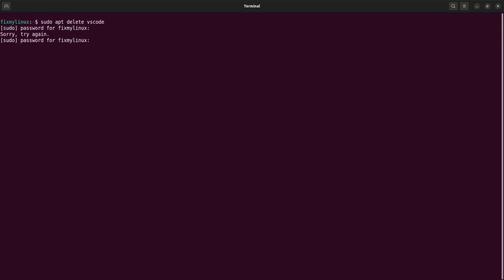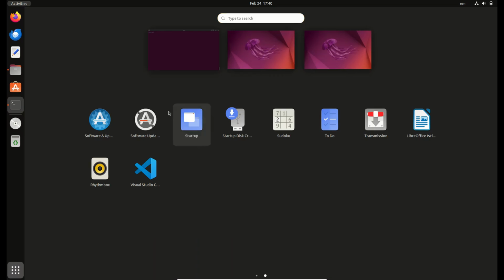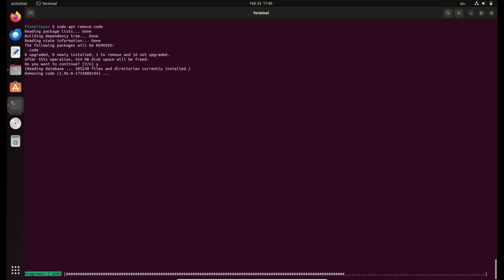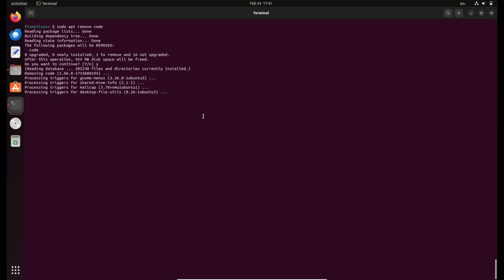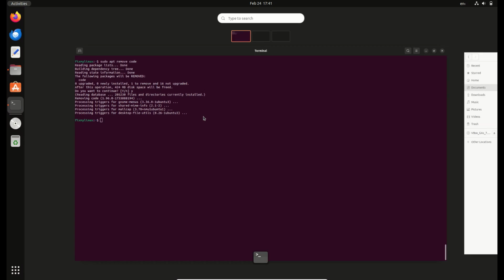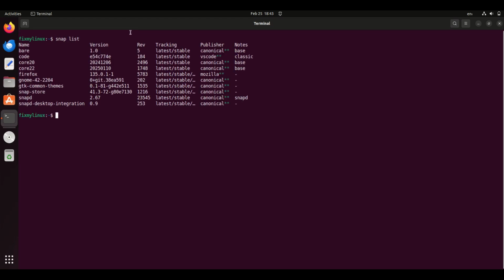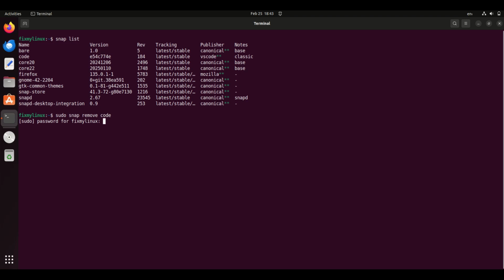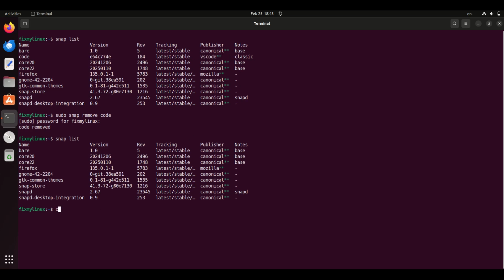How to Uninstall or Remove VS Code from Ubuntu | Easy & Complete Guide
Want to completely uninstall Visual Studio Code (VS Code) from Ubuntu linux? In this step-by-step guide, I'll show you how to remove Visual Studio Code completely, including all settings, extensions, and configurations.

Commands Covered:
Remove VS Code using apt or snap
Delete VS Code config files & extensions
Clean up leftover files for a fresh system

Works on: Ubuntu 22.04, 20.04, 18.04 & other Linux distros
Best for: Beginners & advanced Linux users

Check Other Tech Videos